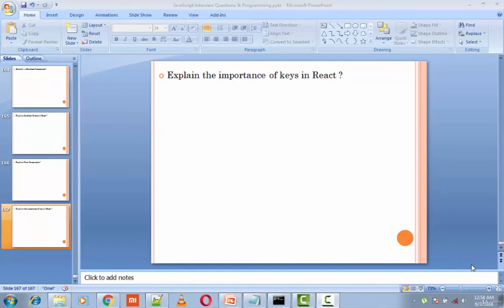28 explain the importance of keys in React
Keys help React identify which items have changed, are added, or are removed. Keys should be given to the elements inside the array to give the elements a stable identity: Example: const numbers = [1, 2, 3, 4, 5]; const list Items = numbers